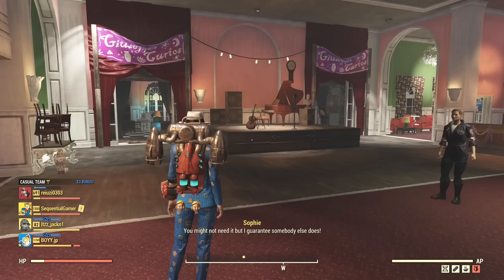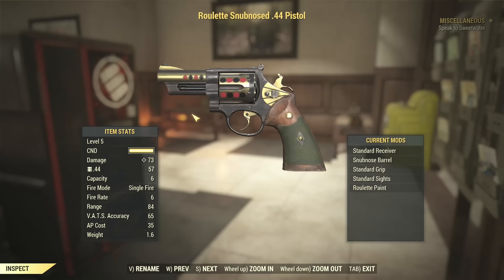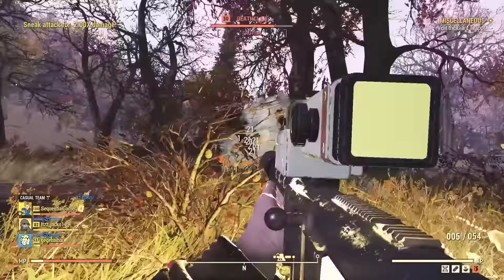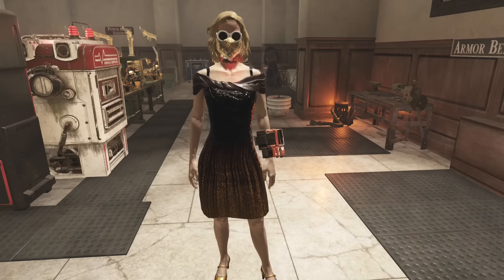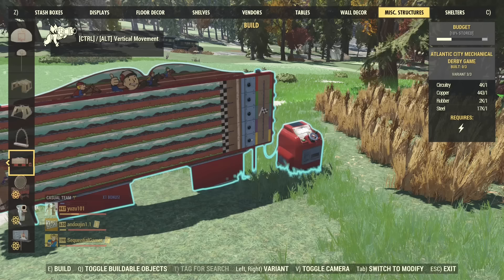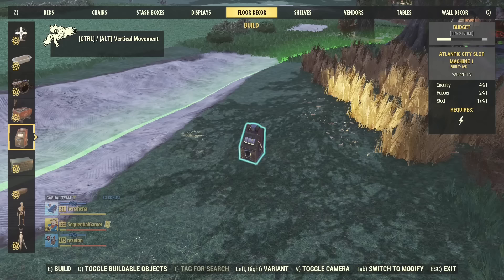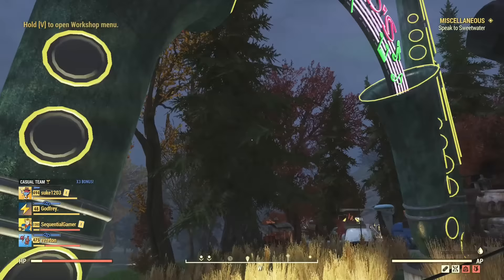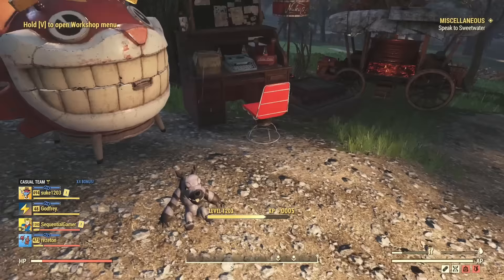How EVERY stamp plan looks like - Atlantic City Stamp Plans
So I went nuts and bought all the new stamp plans. I'll show you what they look like so you can decide if you want them.

00:00 - Foreword
01:27 - Showstopper Shotgun Paint
01:55 - .44 Roulette Paint
02:30 - Overgrown Assault Rifle
03:10 - Overgrown Missile Launcher
03:49 - Overgrown Deathclaw Gauntlet (Utter failure)

05:17 - Seasoned Survivor Outfit
05:49 - Snake Wrangler Outfit & Hat
06:11 - Sunburst Sequin Dress

06:36 - Aquarium Pillar
07:07 - Aquarium Whale Display
07:28 - Atlantic City Card Tables
07:46 - Atlantic City Dice Table
08:20 - Atlantic City Mechanical Derby Game
09:10 - Atlantic City Roulette Table
09:57 - Atlantic City Sign
10:27 - Atlantic City Slot Machines
11:04 - Game Show Sign
11:23 - Mezzanine Lights
11:51 - Neapolitan Exterior Sign
12:10 - Nightclub Exterior Sign
12:45 - Quentino's Sign
13:04 - Sea Animal Pillars
13:34 - Slot Machine Podiums
14:06 - World's Biggest Slot Machine
14:26 - Lesser Devil Plushies

14:53 - Final Words

Thanks to Bethesda for the review key. All opinions are the author's.